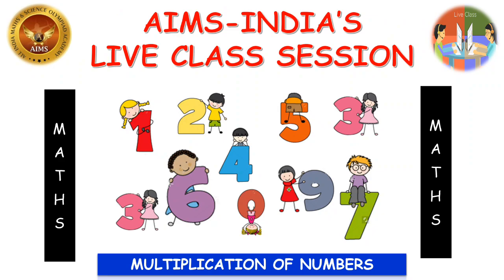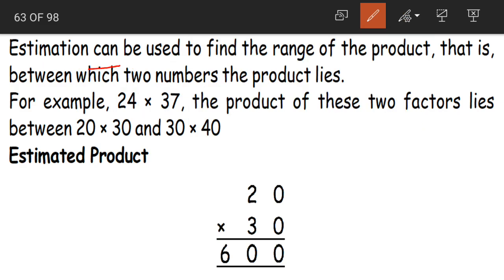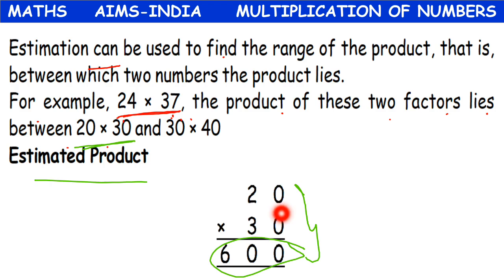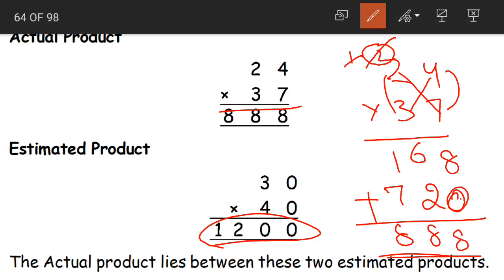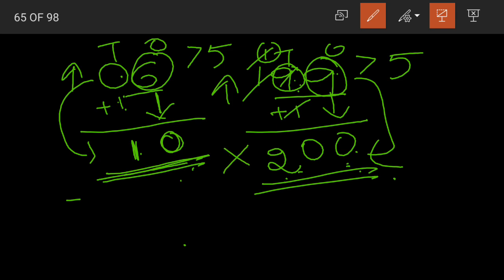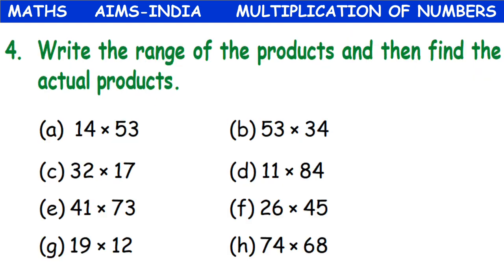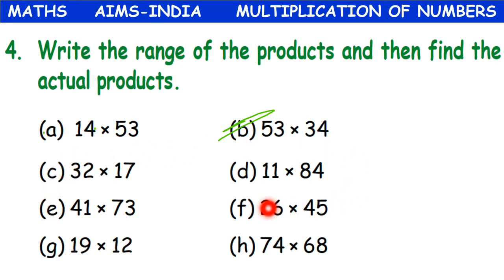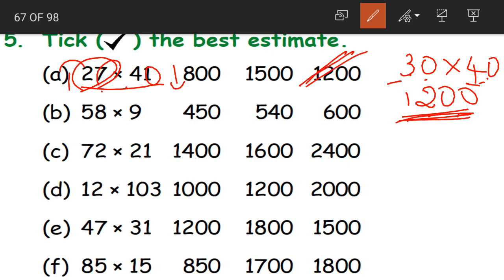3RD | MATHS | MULTIPLICATION AND DIVISION | PART 04 | AIMS-INDIA